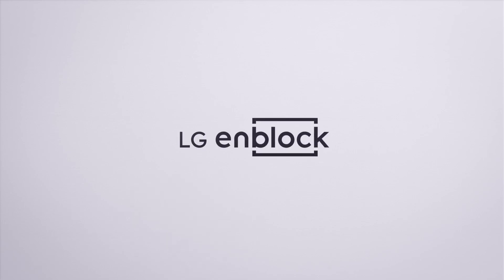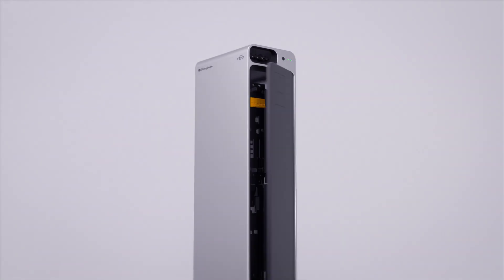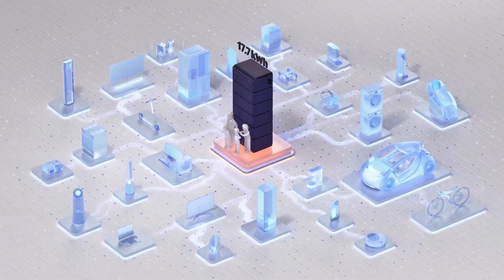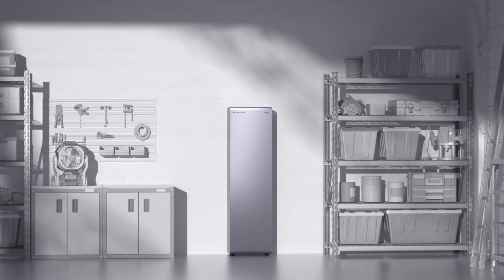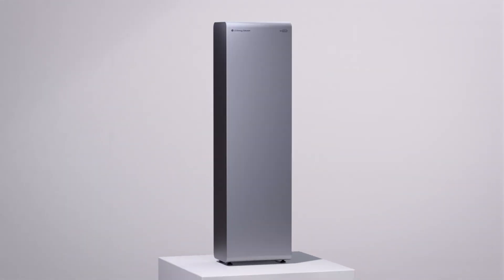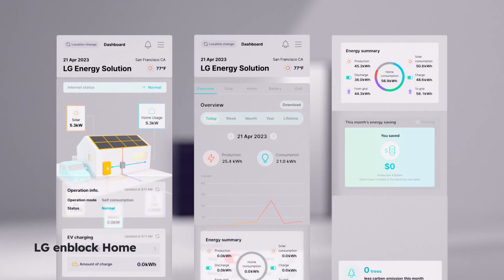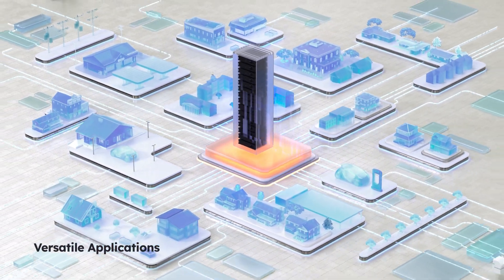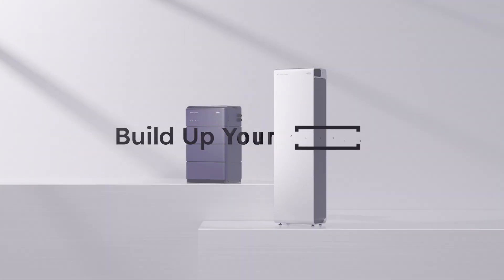LG enblock Product Introduction Video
Introducing LG enblock, New Residential Storage System Lineups.

Flexible, seamless, and integrated LG enblock
unveils the endless capabilities of home batteries.

Build up your Energy, Enjoy the better home life.